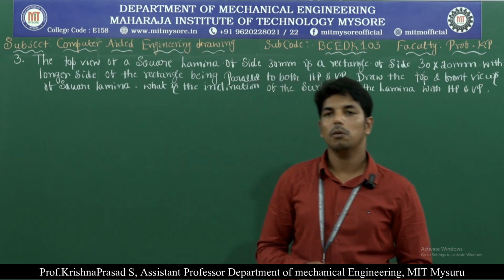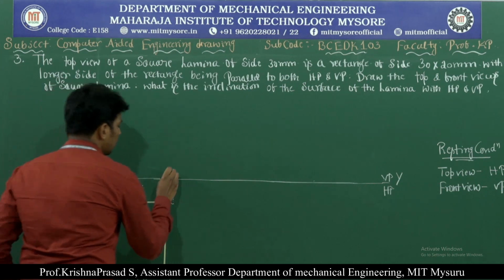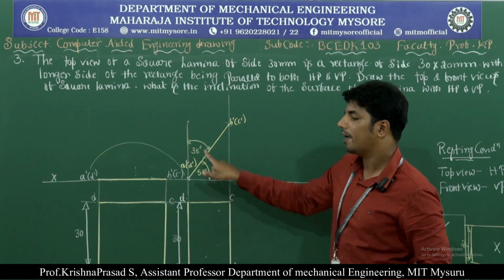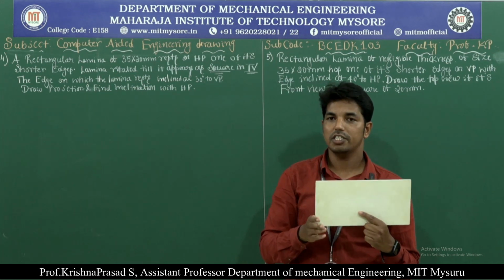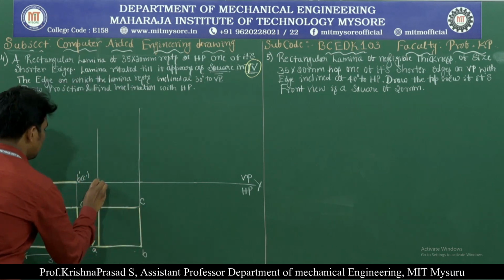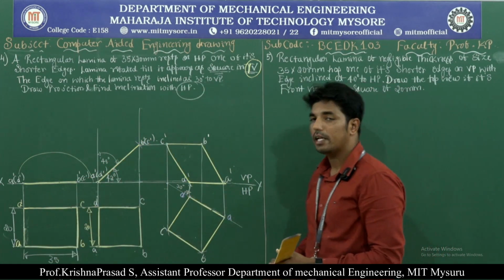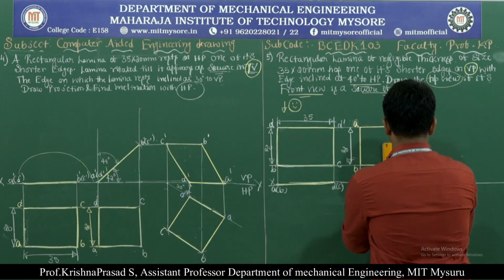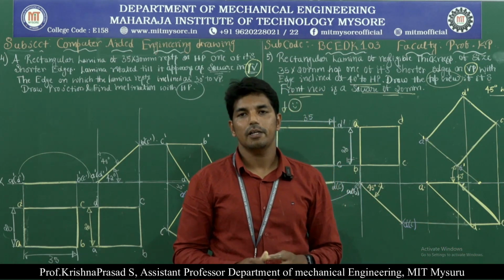M1|S12 - Projection of planes - Rectangular Lamina